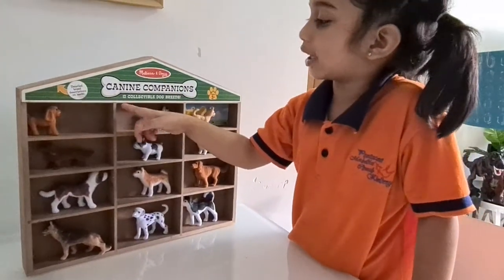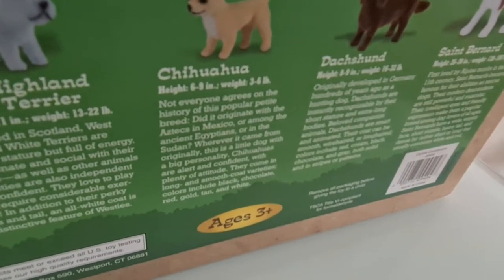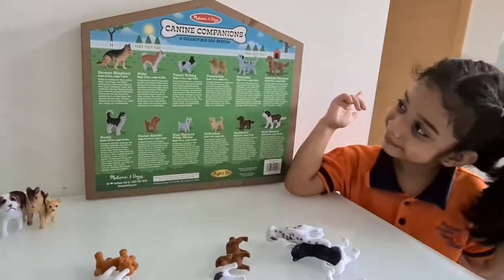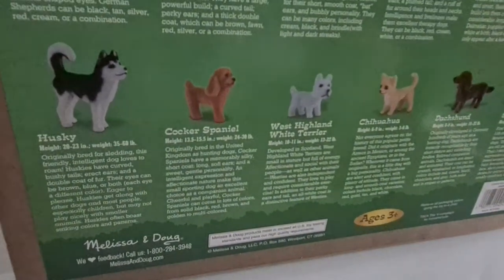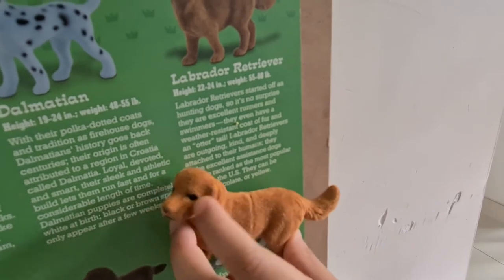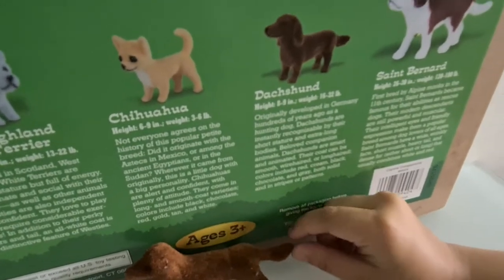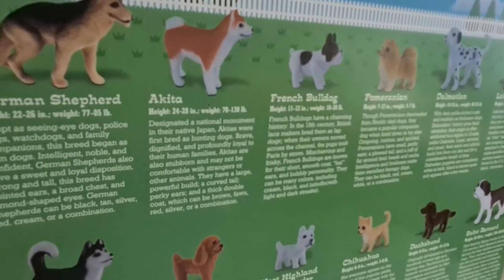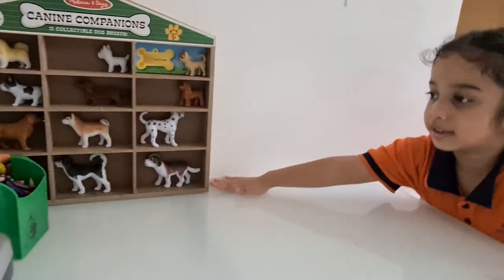Melissa and Doug Dog Toy!